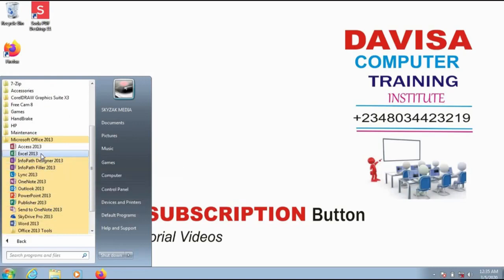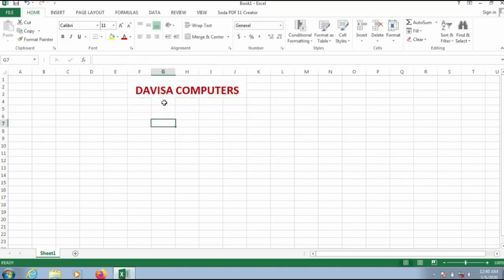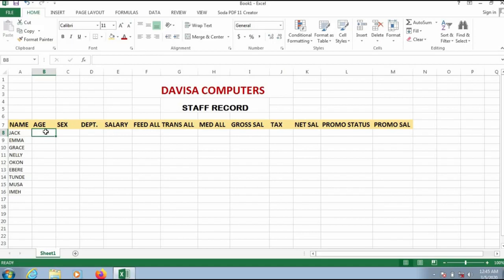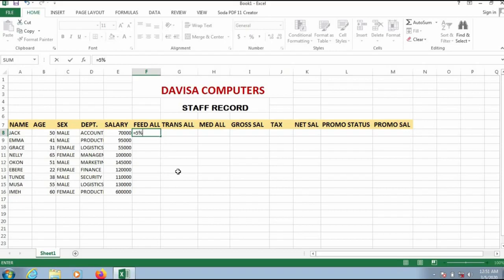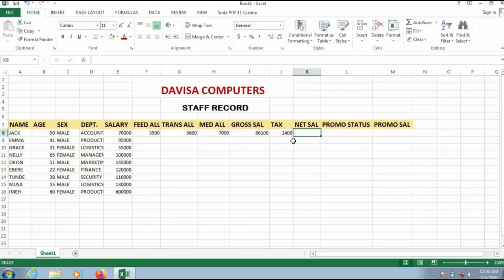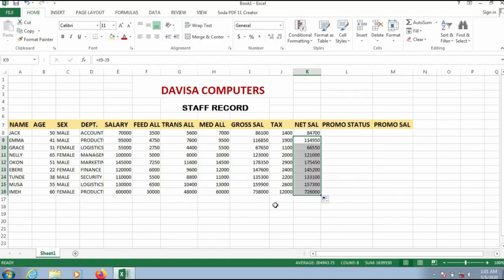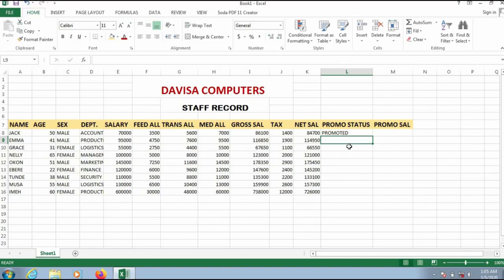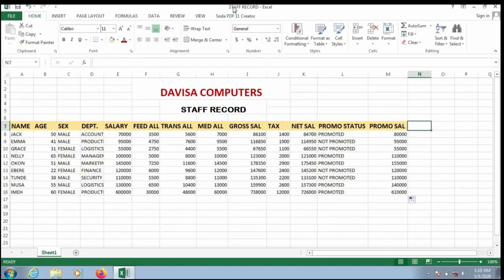EXCEL FULL TUTORIAL - Davisa Computer Institute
tutorial on  spreadsheet financial, statitistical and numeric data processing: this video will give your team  a full hands on desk insight.
powered by SKYZAK MEDIA